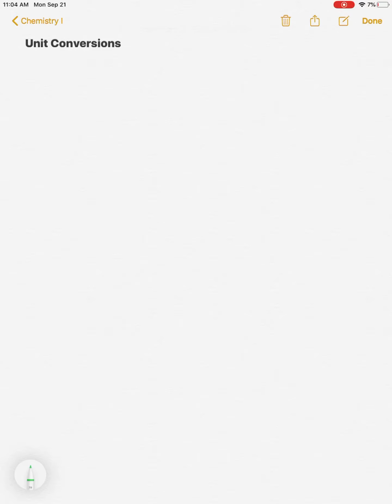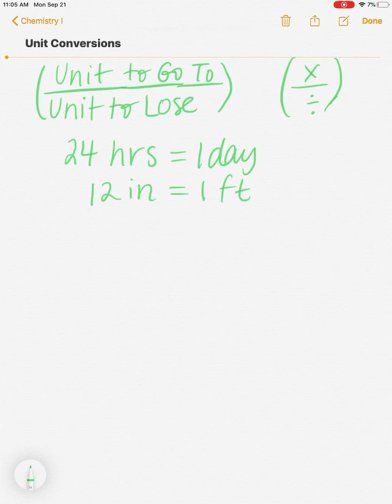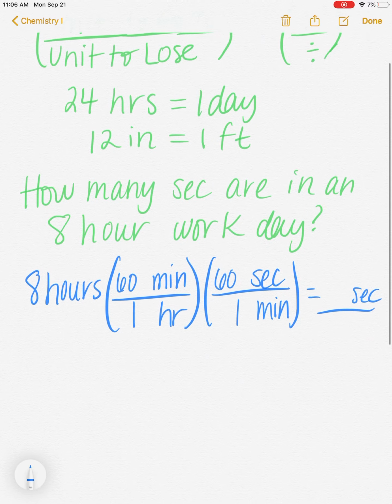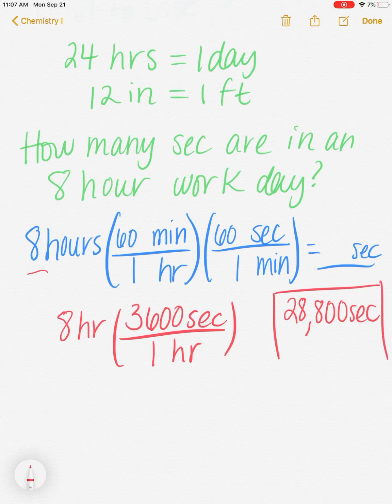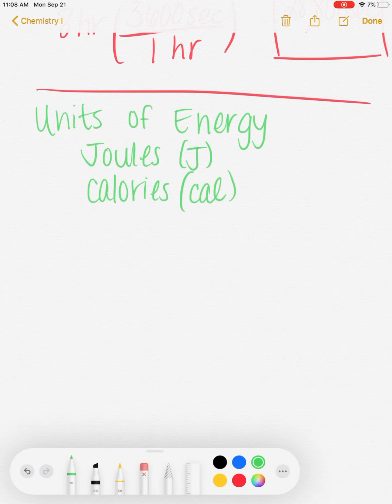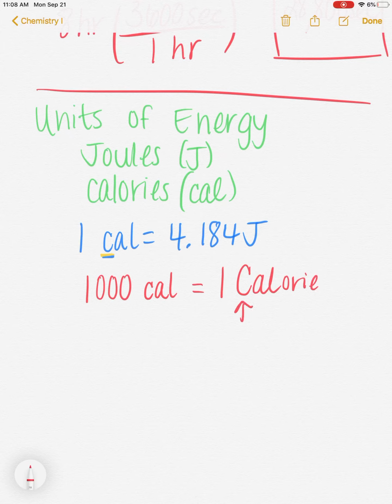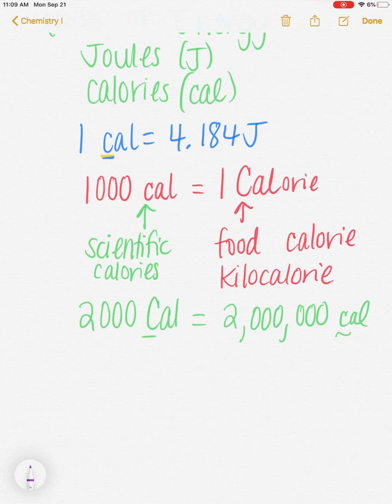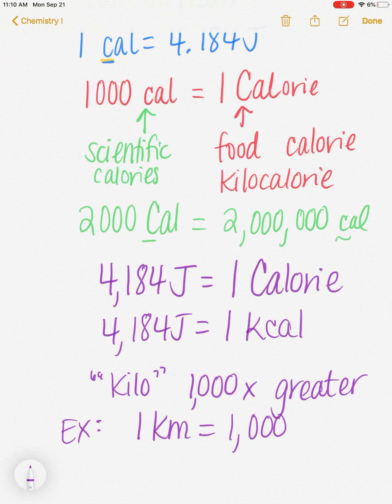Unit Conversions: Units of Energy